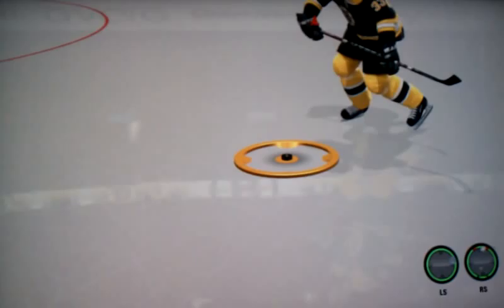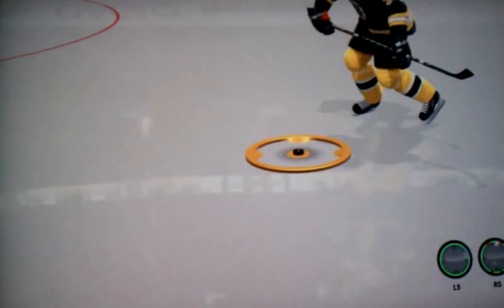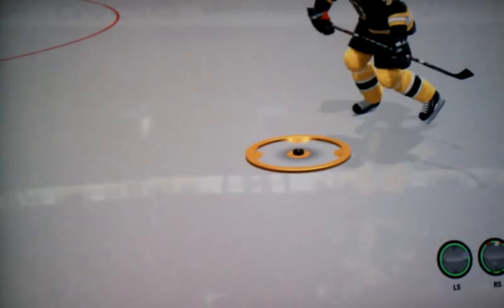NHL 11 Stick Flex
How fake the stick flex is in NHL 11.  This is Zdeno Chara by the way.